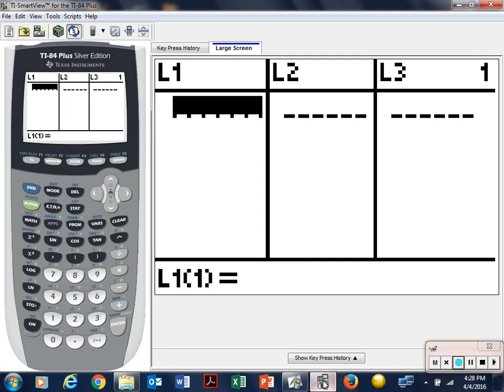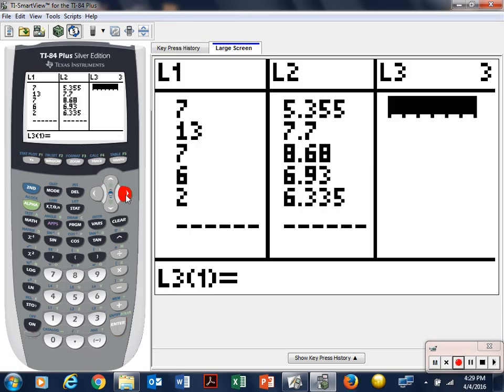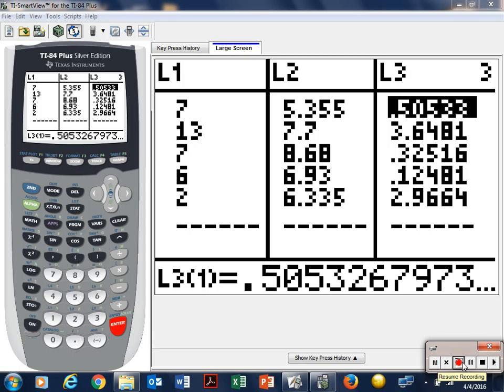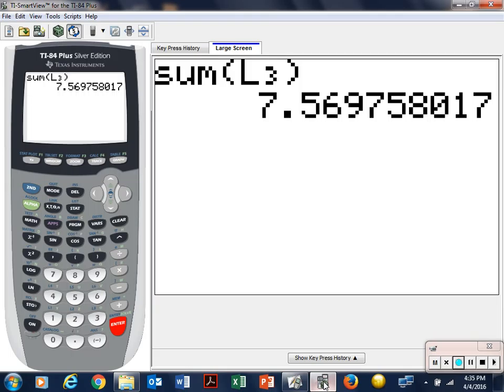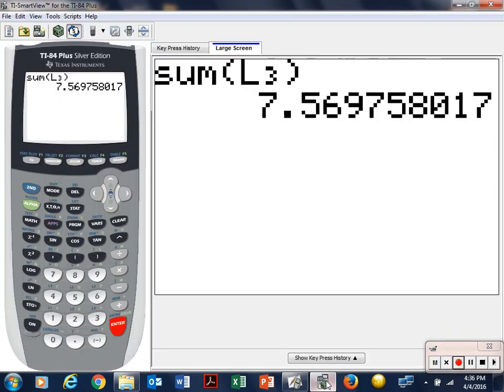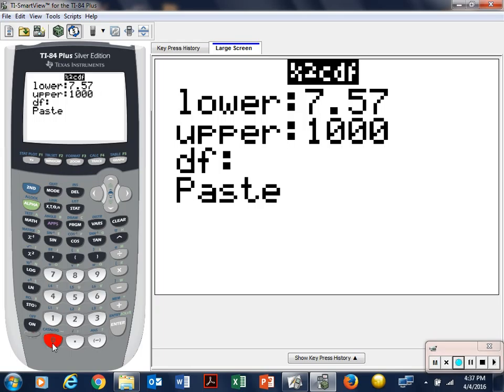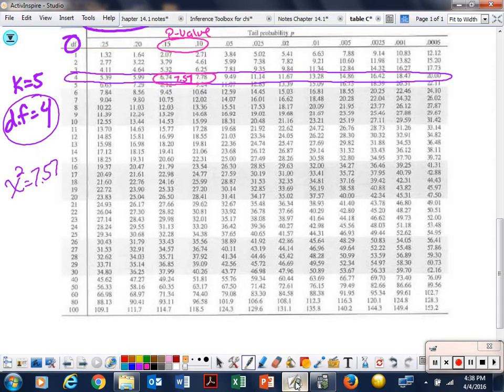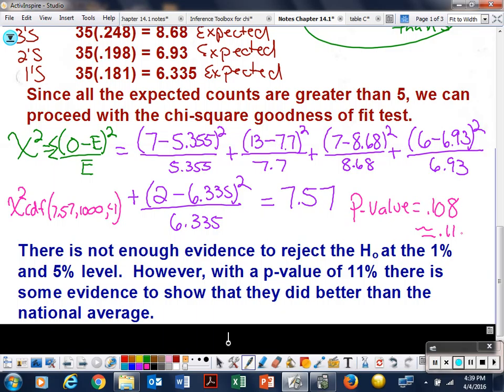Chapter 14 1 part 3